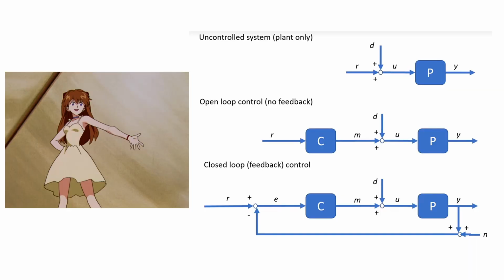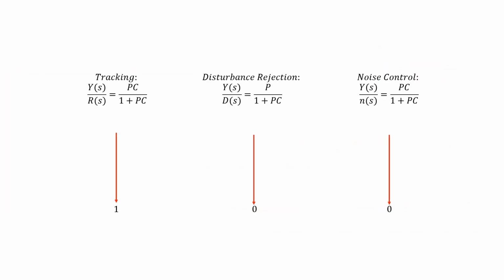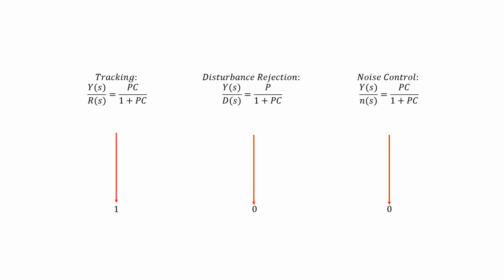What Happened Wednesday 2: Closed Loop Control Systems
Let's learn about closed-loop control systems.